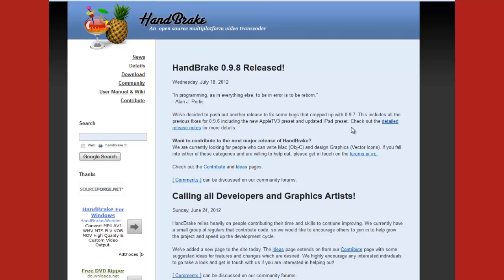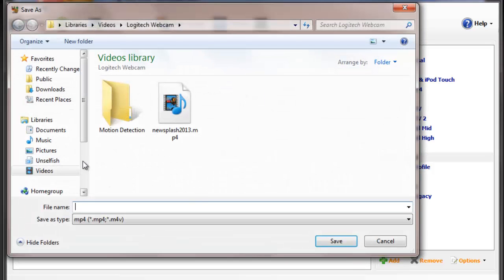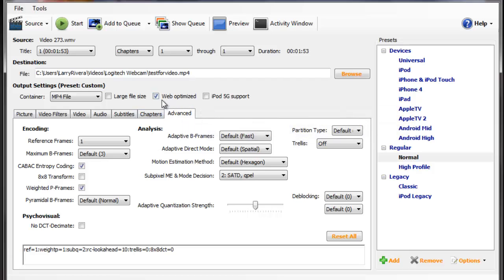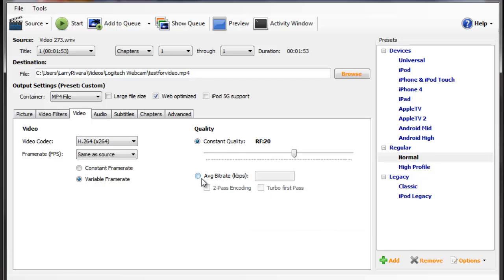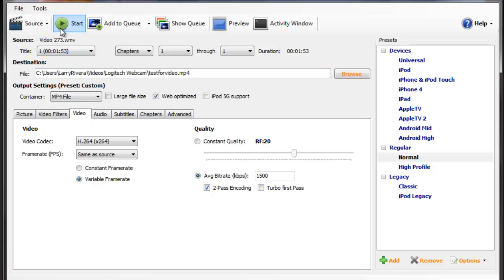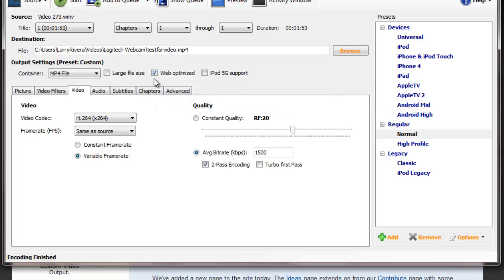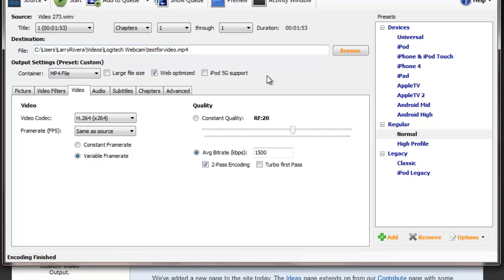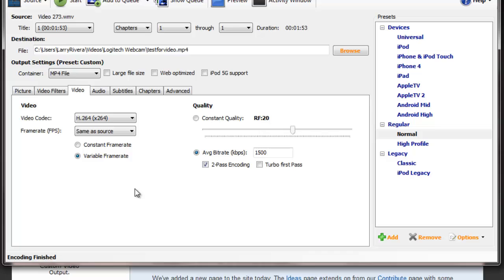Handbreak Mini Tutorial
Handbreak helps with converting files that you want to upload to services like youtube